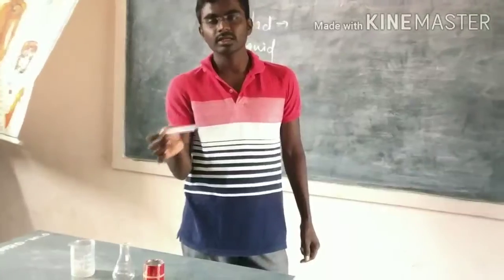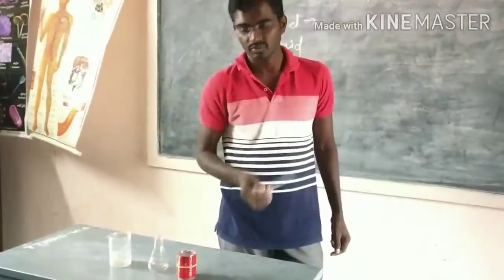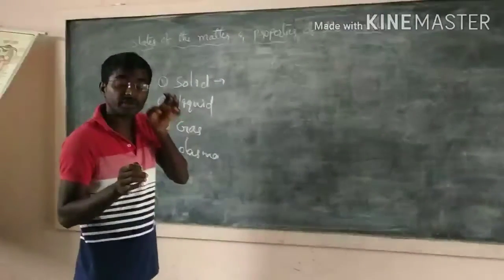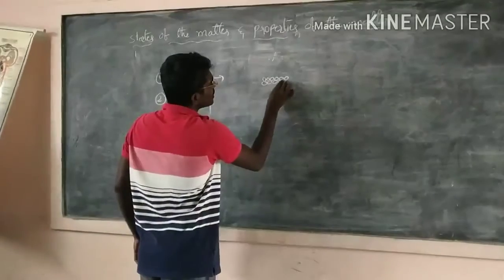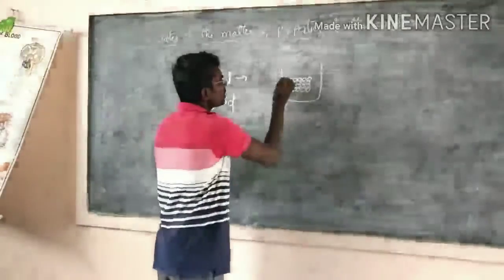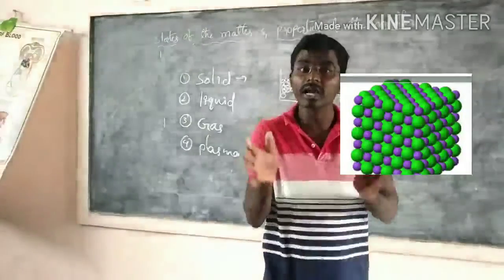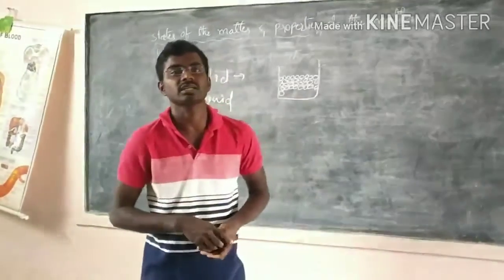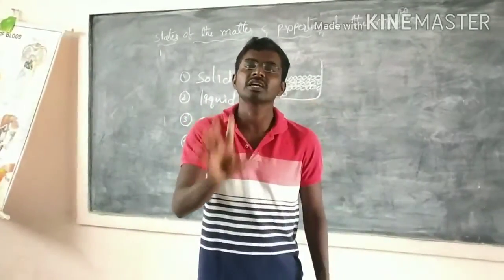States of the matter|| properties of the solids || class 9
TTWRS & COE BOYS MIRYALAGUDA